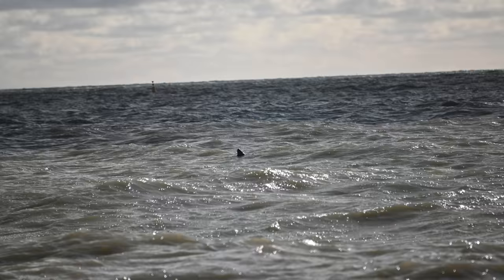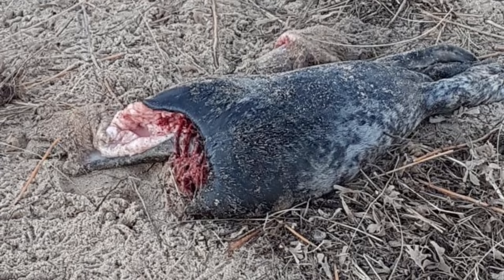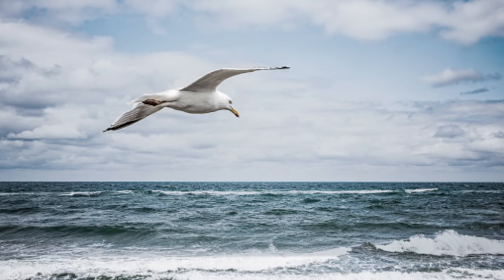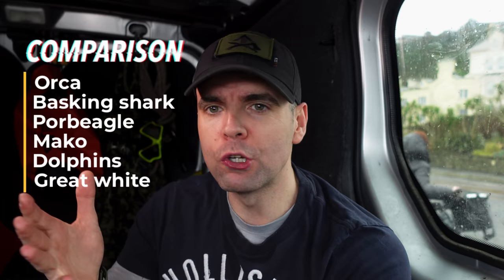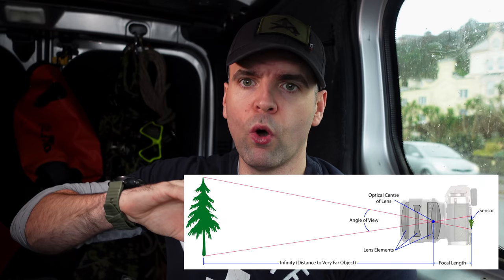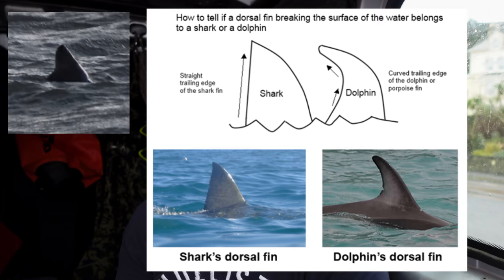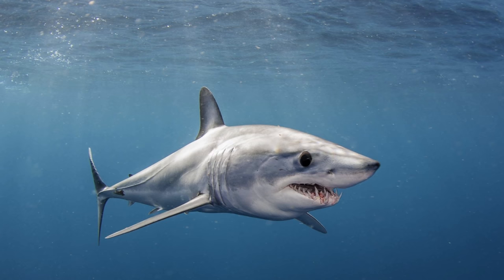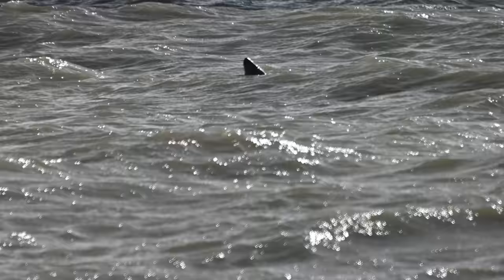PREDATORY SHARK?? • ENGLAND Goring-on-sea, West Sussex (Sighting/Photos)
In this video we look at an object photographed approx 60 meters from British beach at Goring-on-Sea, West Sussex.  It looks like a Shark dorsal fin, but perhaps a Seal... I break down what I look for when analyisng Shark fins.  Is this a predatory shark such as a Great white, Mako, Porbeagle or perhaps an Orca or other member of the Porpoise family.

If you have any sightings get in touch (email in bio) also through INSTAGRAM - Islander Outdoors

Thank you to James Venn and Graeme Thorne for the images used in todays video, these images belong to James/Graeme so please do not use without their permissions.

Contents
00:00 - Intro
00:29 - Van life
00:51 - Bitten Seals Norfolk
01:07 - Identifying Shark fins
01:28 - West Sussex Incident
04:14 - Object comparison to Orca and Great White
05:48 - Get in touch what do you think?